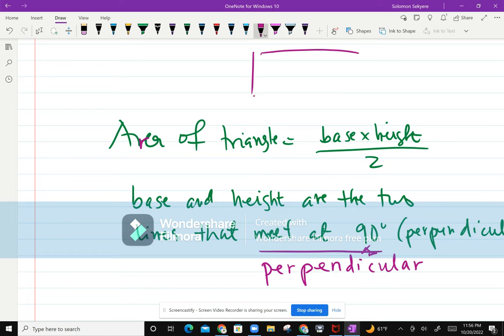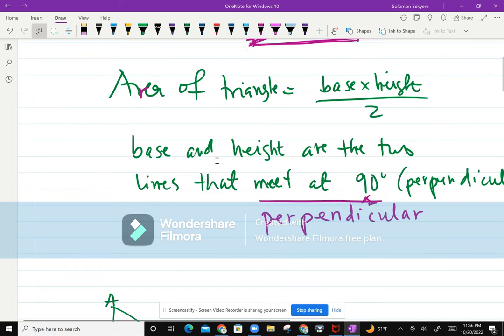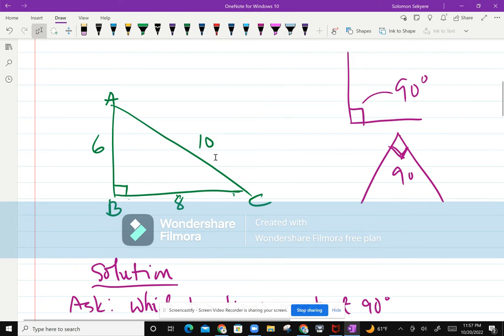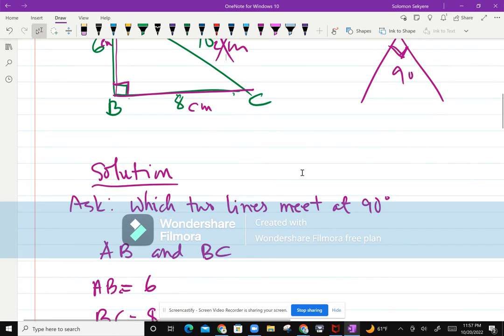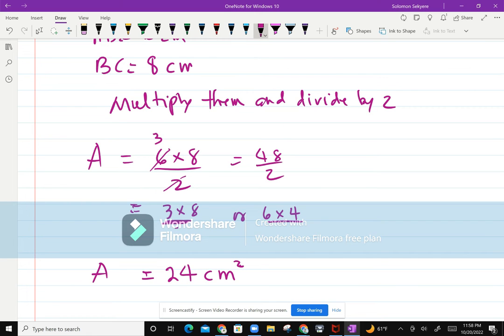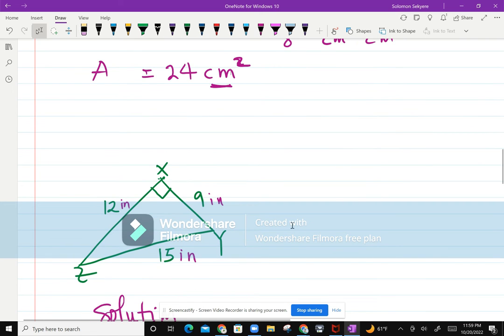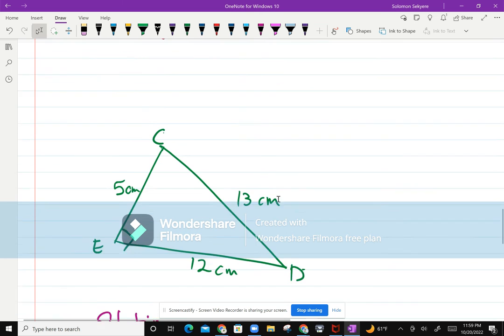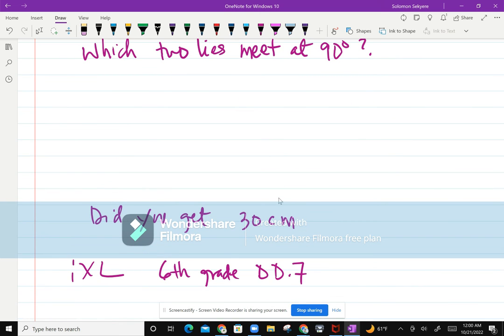Area of Triangles